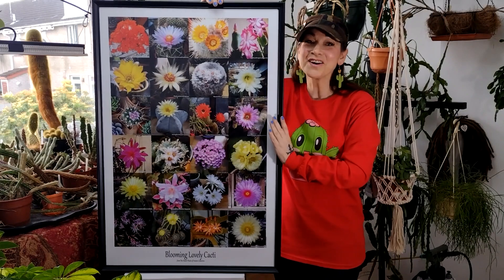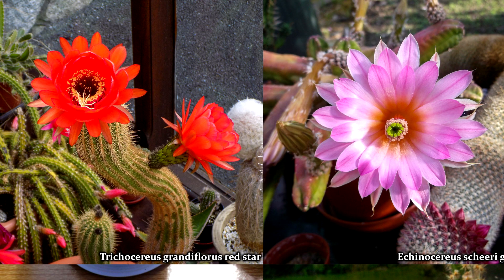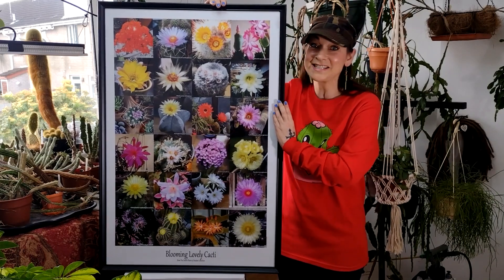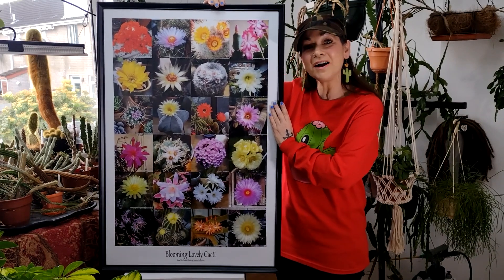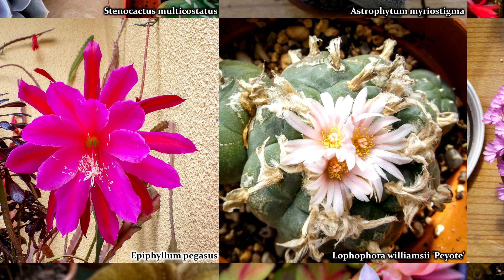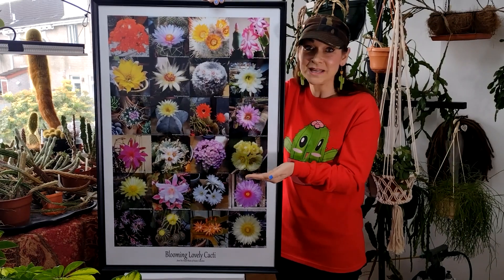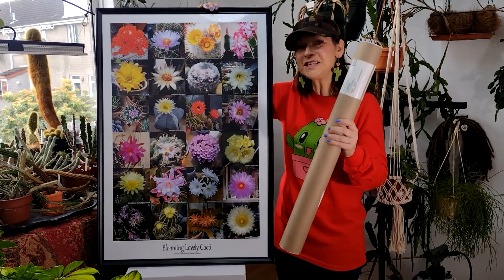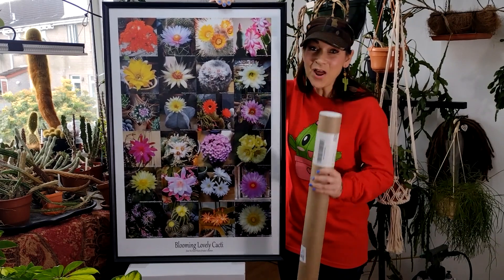A Blooming Lovely Gift for YOU